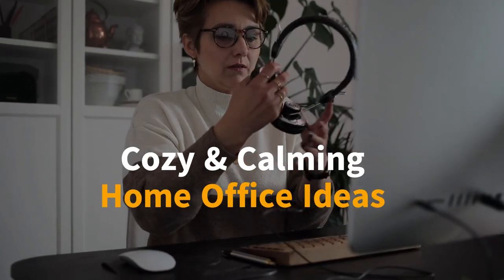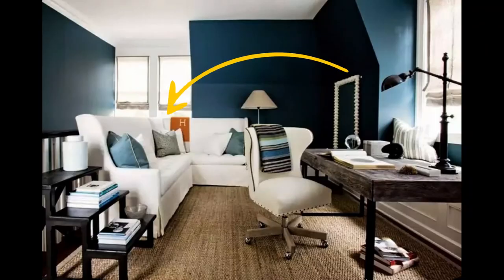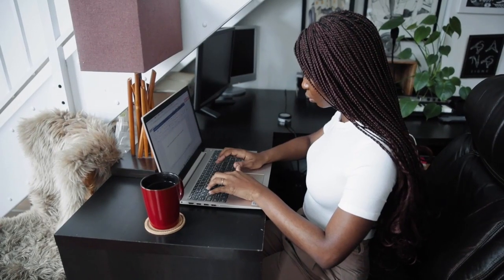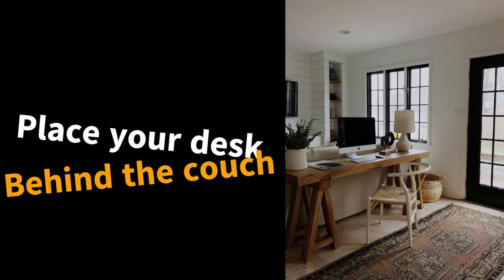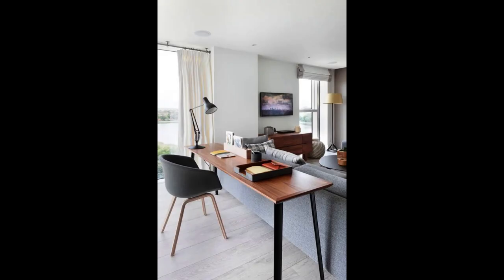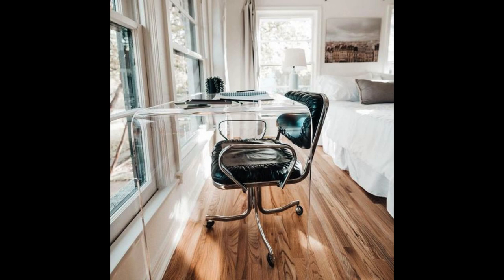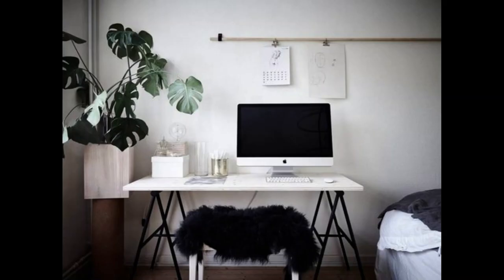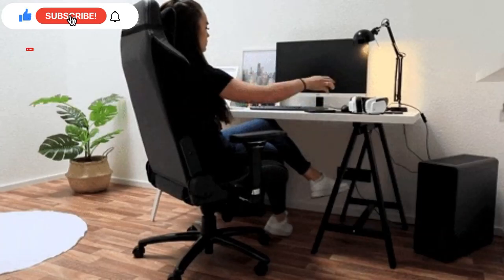Relaxing Home Office Ideas | Create A Relaxing Home Workspace (In A Office Room/Living Room/Bedroom)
These 9 relaxing home office ideas will help you transform your home office room or a nook in your bedroom or living room into a peaceful wfh oasis. These tips will help you create A Relaxing Home Workspace in any part of your home. We will give you some home office design ideas to help you create a calming and cozy home office ambience to work out of. If you create a calming home office you will be able to find peace even when work gets stressful or frustrating. Don't underestimate the power of a calming home workstation when things get hard.

Here is what we will disuses in the video in regards to how to make your home office cozy and zen:

Chapters:
0:00 Intro
0:45 In The Office Room: Create A Lounge Area
1:23 In The Office Room: Use An L-Shape Desk
1:56 In The Office Room: Place Your Desk In The Corner
2:15 In The Office Room: Add Some Wallpaper
2:34 In The Living Room: Place Your Desk Behind The Couch
3:11 In The Living Room: Place Your Desk Neat A Window
3:41 In The Bedroom: Place Your Desk Neat A Window
4:08 In The Bedroom: Use A Clear Acrylic Desk
4:51 In The Bedroom: Add Plants or Foliage
5:13 Other Ways To Create a Zen Office Space

These are only a few ideas on how to make your home office cozy and having a relaxing desk setu. Things such as lighting can also have a great effect in creating a relaxing desk setup. You also want to create comfort so things like footrests and a quality office chair go a long way in creating comfort. Using things like organizers will help keep the clutter under control. And smell makes a huge factor. Using things like aroma diffusers or other scent releasing products will help set the mood. Also try incorporating thinks like a little desk fountain that creates sound of water falling, giving you an instant soothing spa vibe. Make sure to check out the description in the video to help you find items showcased throughout the video to help you get a chill home office zen space.

Loungers to make your home office cozy| Our High End & Budget Friendly Faves:

1. High End: Miniature Eames Lounge + Ottoman By Vitra

2. Circuit Modular 3-Piece Sectional by Gus Modern

3. High End: Frode Sofa with Walnut Arms

4. High End: Abigail Chaise

 L-Shape Office Desk relaxing desk setup | Our High End & Budget Friendly Favorites:

1. High End: Trey Desk System With Filing Cabinet

2. High End: Connexion L-Desk with Electric Height Adjustable Table

3. High End: Currency Left Hand Desk & Return by Steelcase

Which one of these relaxing desk setups is your favorite?